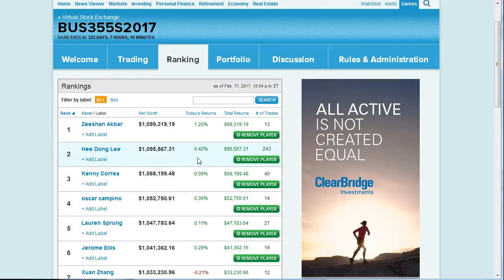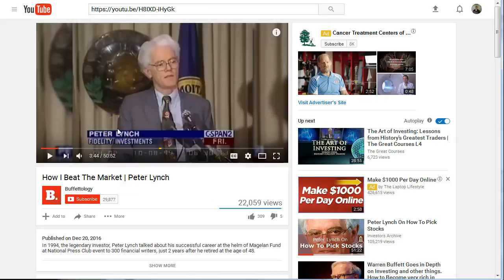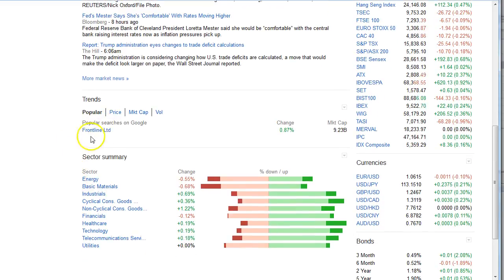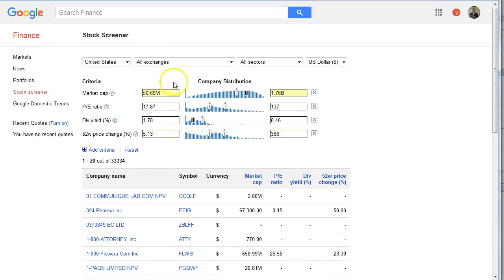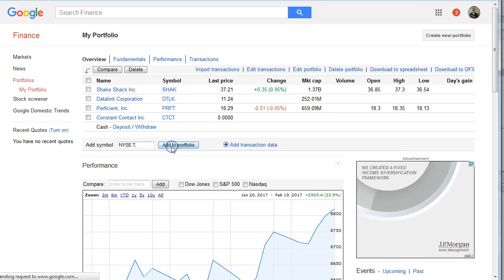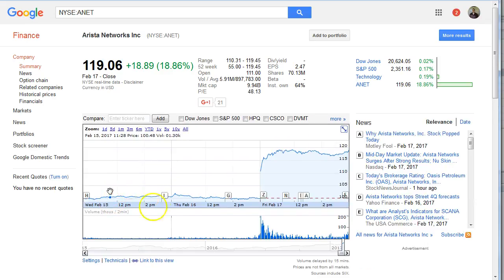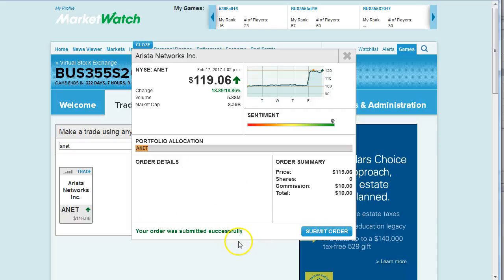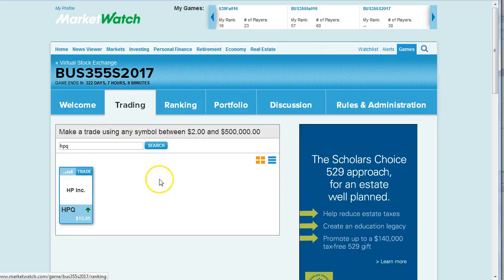Stock Trading Competition So Far + Advice